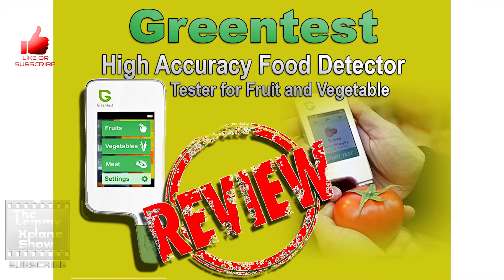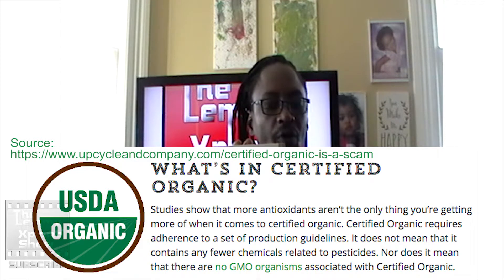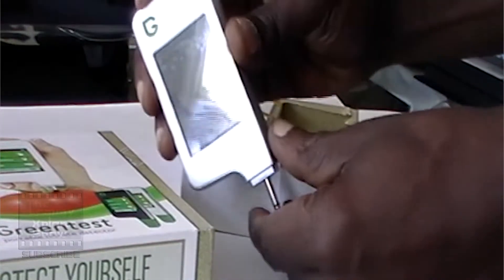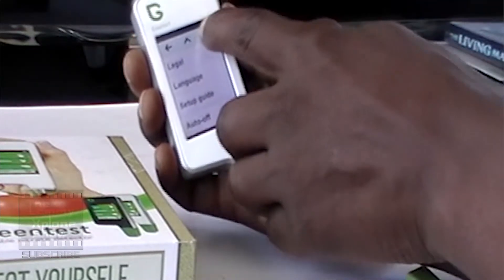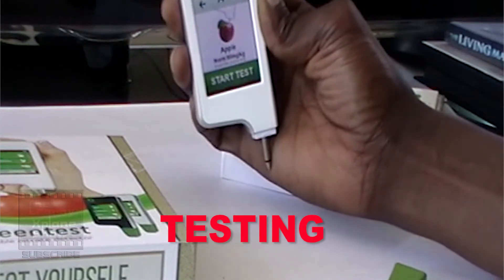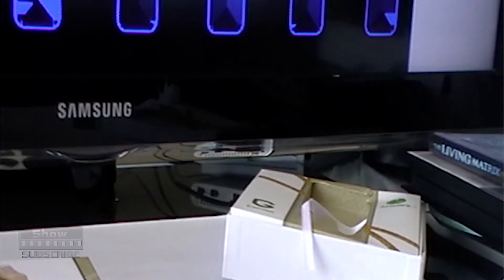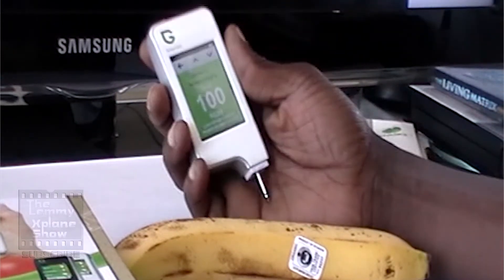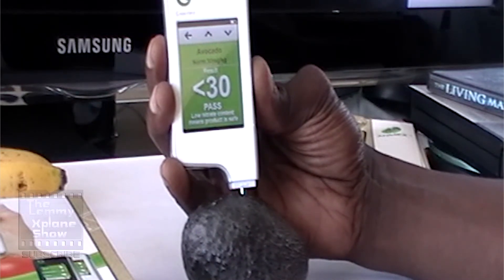Greentest Nitrate tester review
Review of : Greentest High Accuracy Food Detector Nitrate Tester for Fruit and Vegetable White version -First impressions.

There is still a lot of testing to do on this before I can truly say I recommend it.
The first issuers I am having with it already are :
1. Touch screen is not very responsive and is made of flimsy plastic
2. Limited choices in the foods you can test. Maybe the upgrade of the Greentest will be better
3. I am a little concerned about the accuracy of it as it gives 3 different readings on the same fruit. This could be due to the aging of certain parts of the fruit but for now I am not convinced